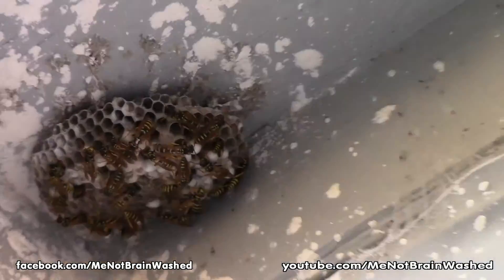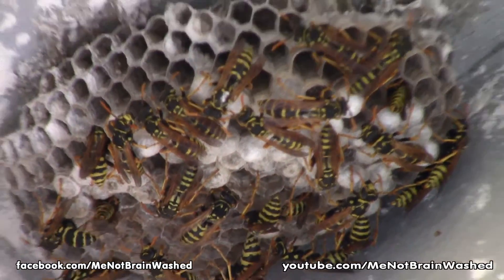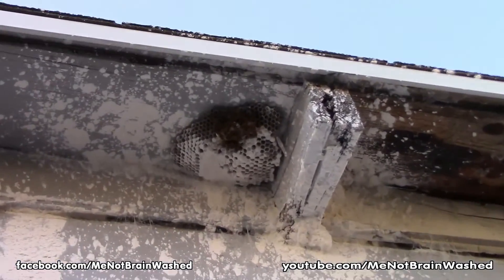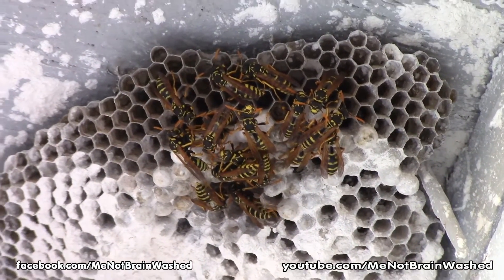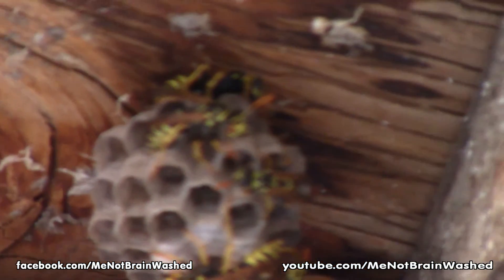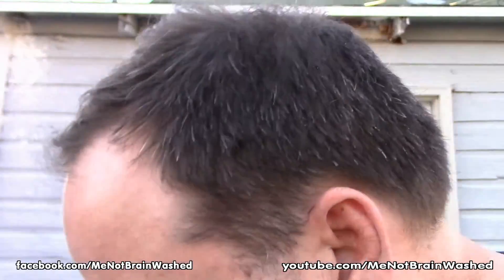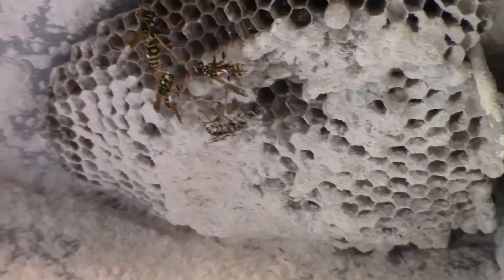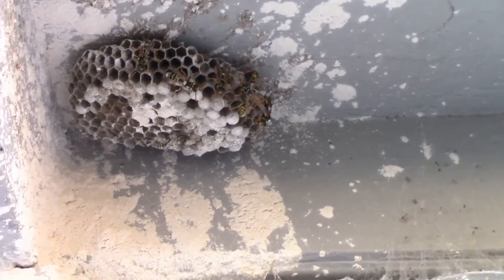Diatomaceous Earth: Health Food & Pest Control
Diatomaceous Earth has many uses as a health food for people and as a non-toxic insecticide. Perma-Guard Fossil Shell Flour is non-toxic and is added to feed to control moisture.  In this video I demonstrate how DE can be used to eliminate wasps nest.